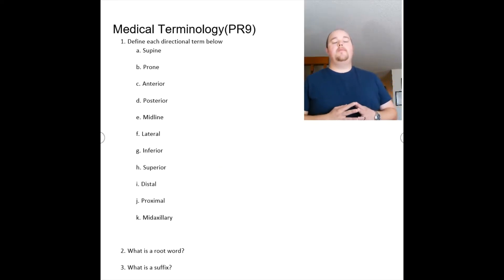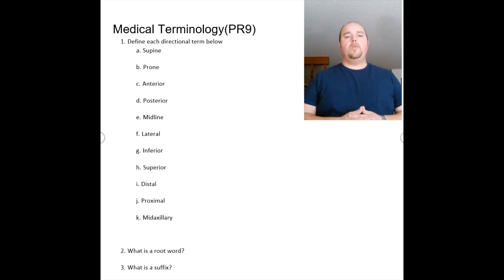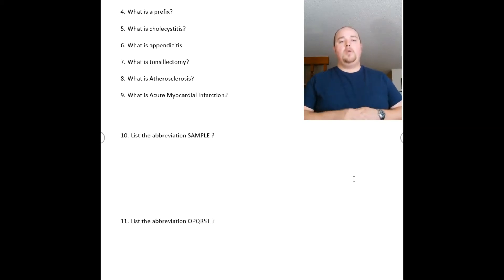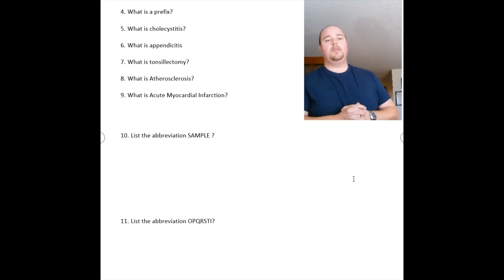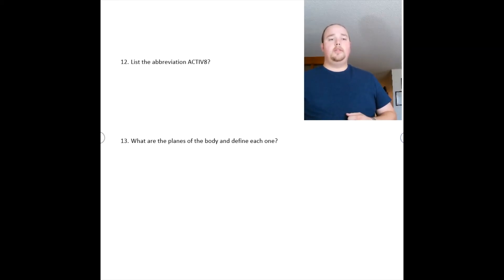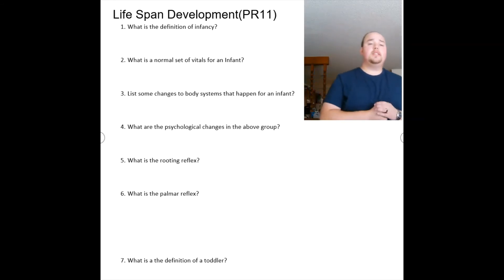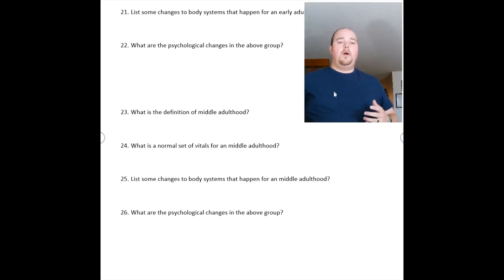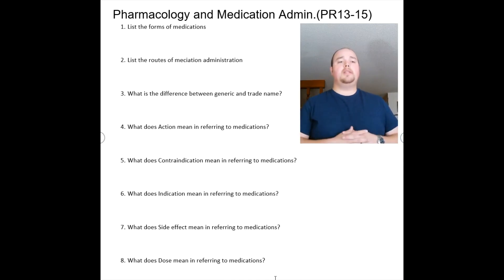Review for Module 1 Exam Part 6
@brushuponems8443  EMT Medical Terminology and Life Span Development Review